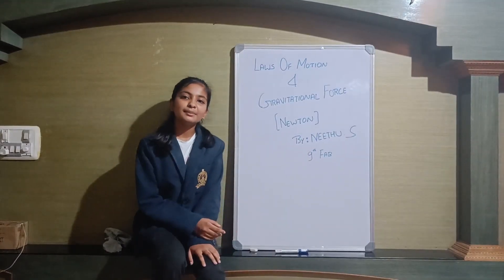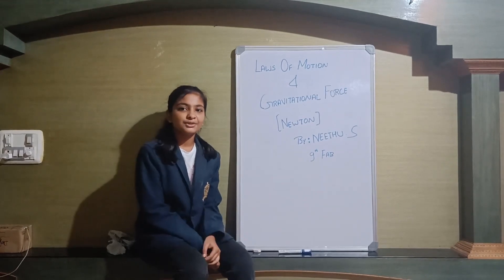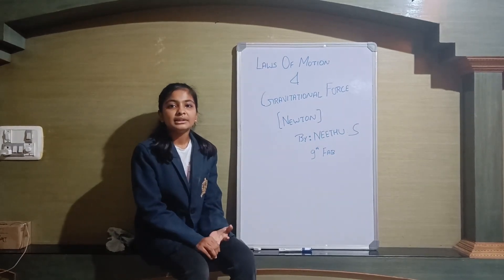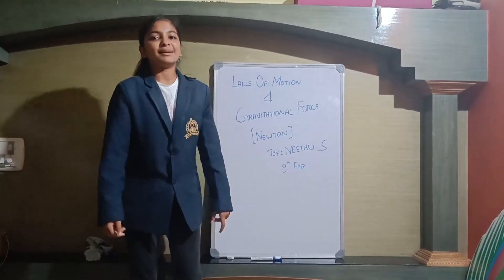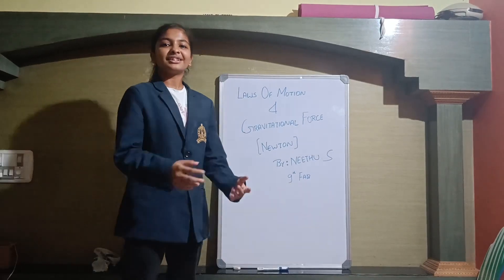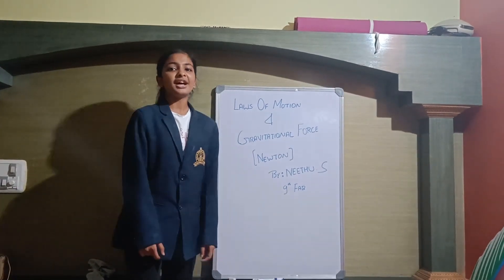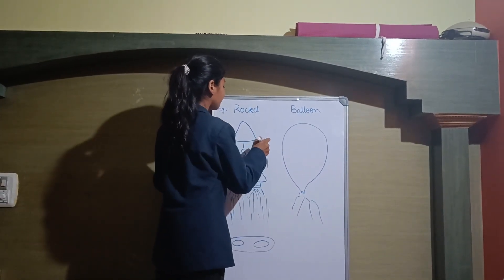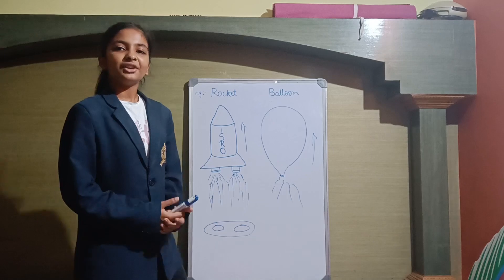Newton's 3rd law - Neethu S IX Fabulous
Neethu S
IX Fabulous
Newton's 3rd law